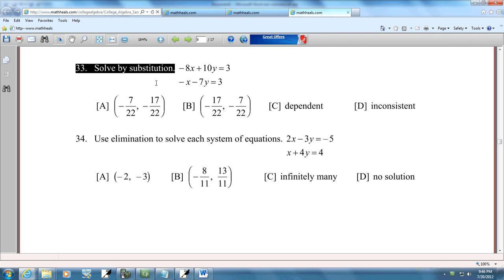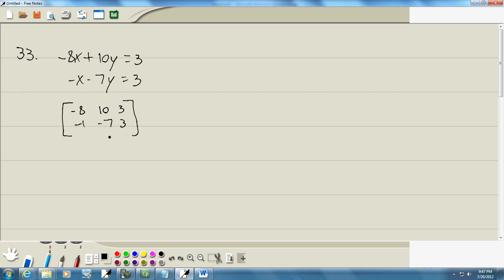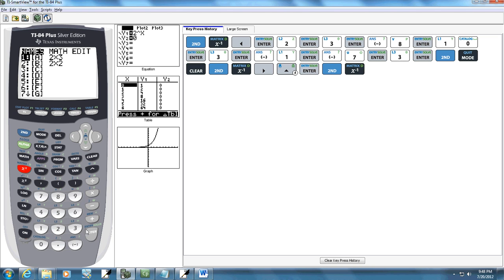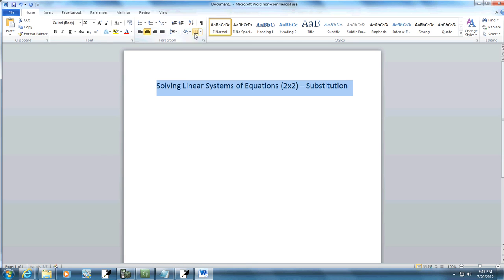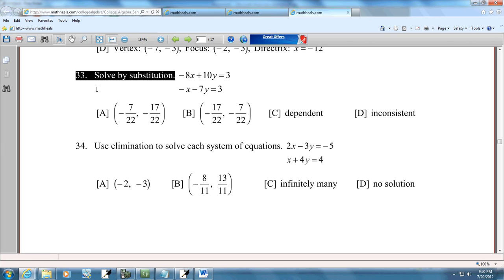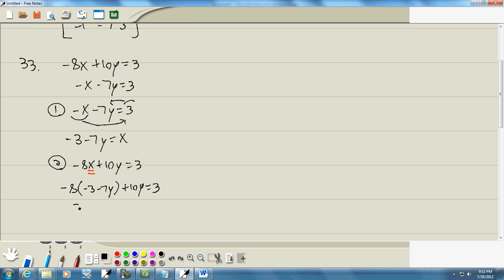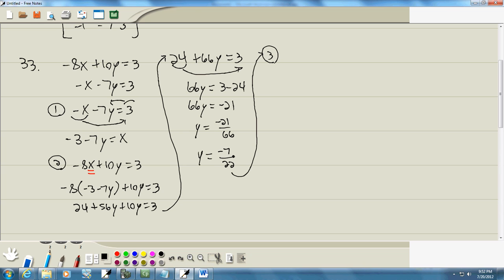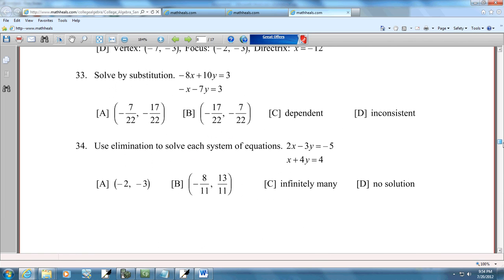College Algebra - Sample Final Exam - Problem 33